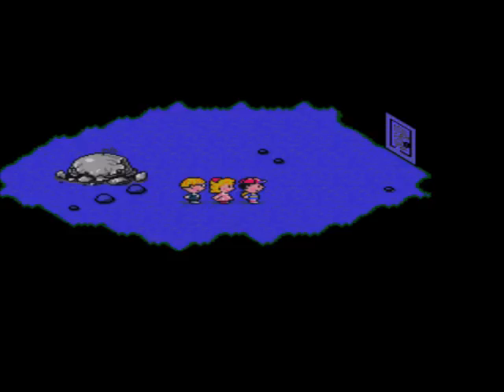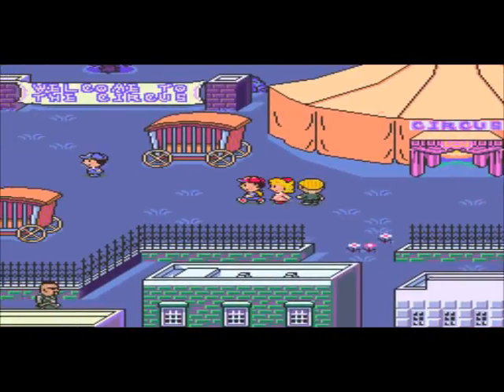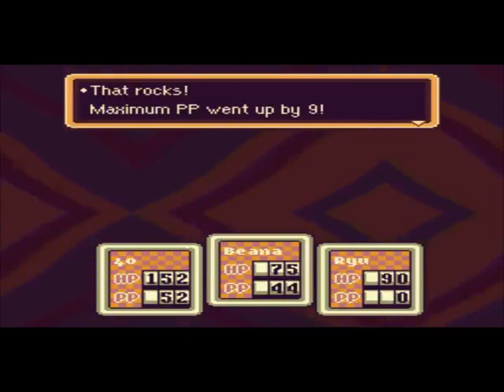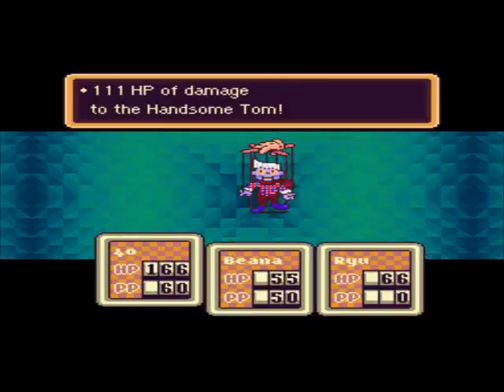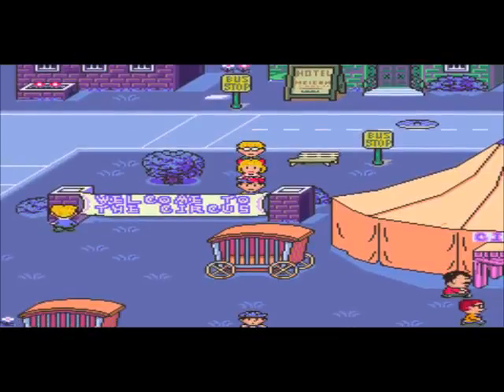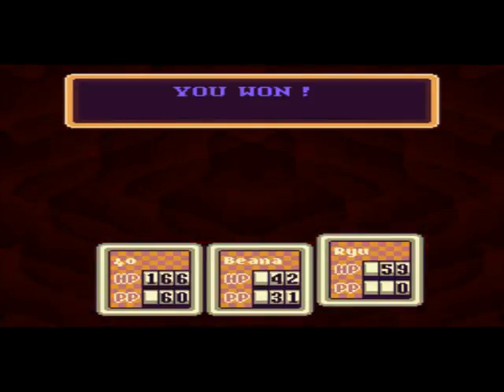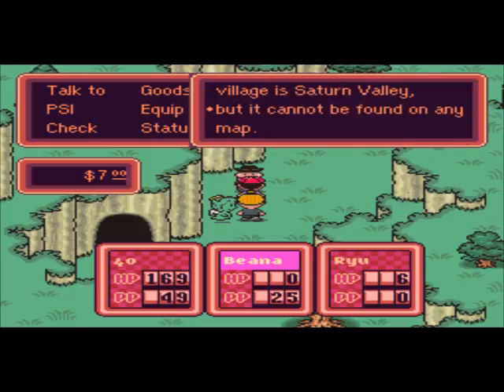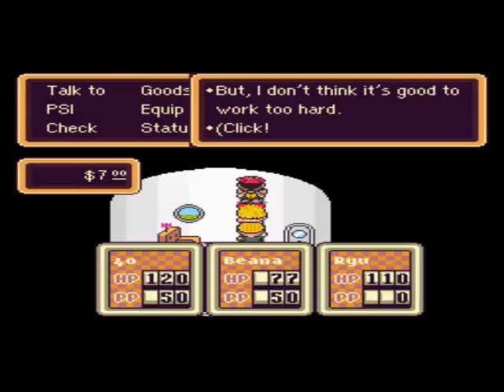Project Tenkai: EarthBound (RCO Edition) #9-Escape to the Valley of the Derp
With Ryu (Jeff) in the party, the crew actually bolts out the way as they fight their way out of Threed by bringing down the Boogey Tent and washing away that nasty after taste of the Mini Barf. After they escape, they pass through Grapefruit Falls only to enter...Saturn Valley.